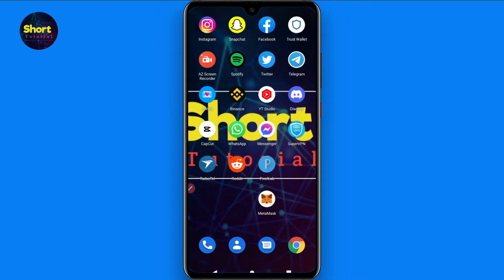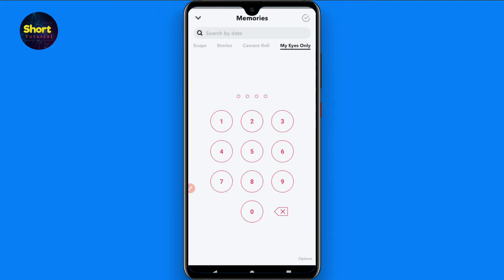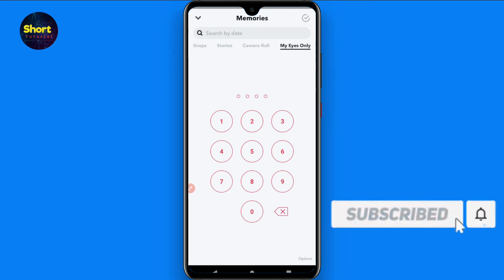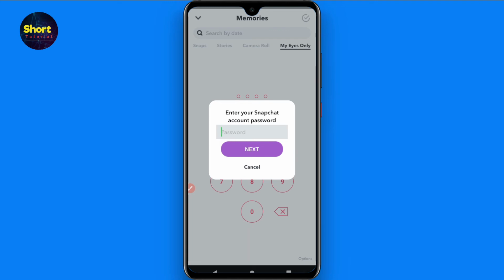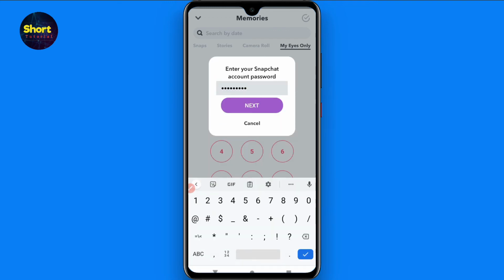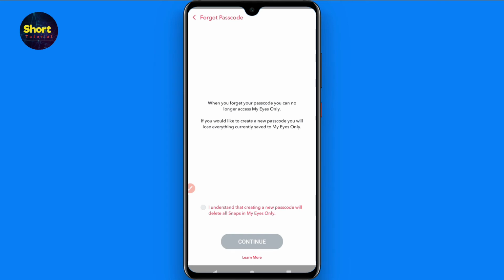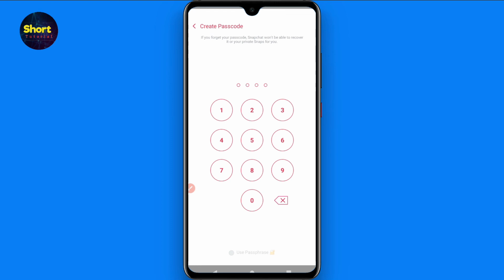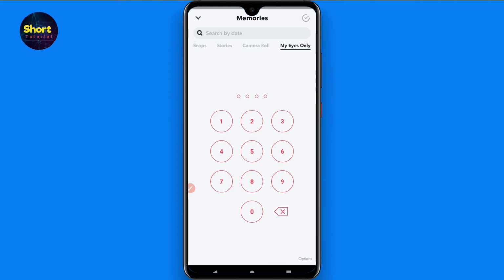How to access my eyes only on snapchat